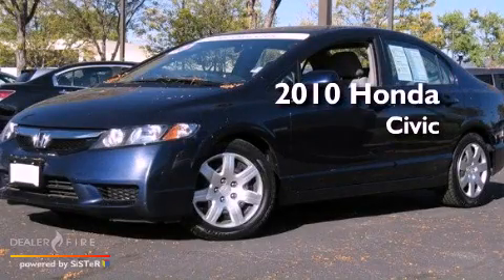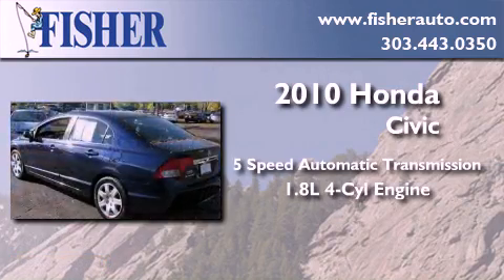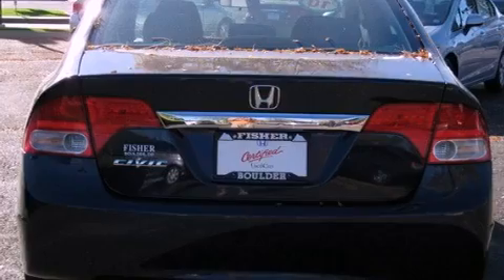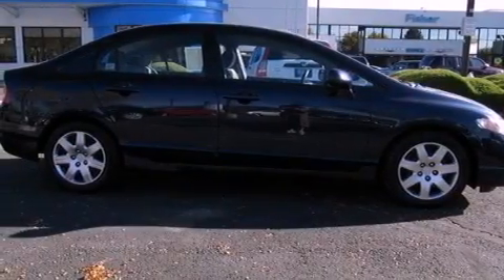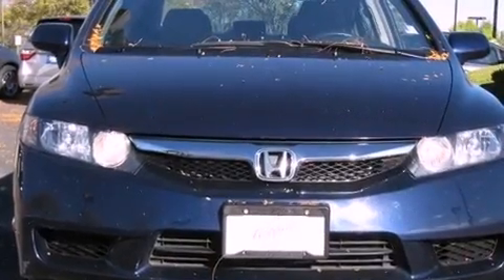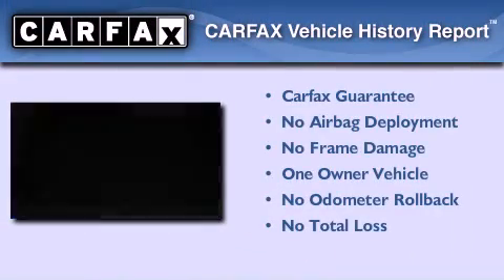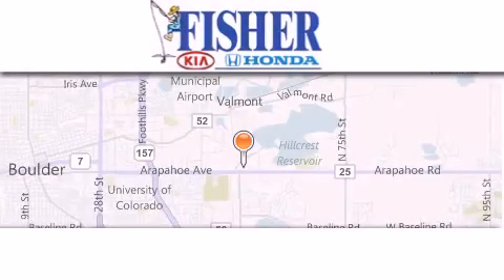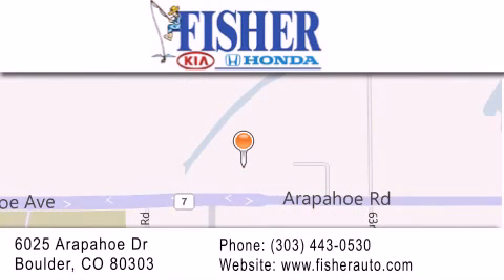2010 Honda Civic Sdn Westminster CO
Year : 2010
 Make : Honda
 Model : Civic Sdn
 Engine : gas i4 1.8l/110
 Trans . : automatic
 Exterior : blue
 Miles : 34,182
 Interior : gray
 Stock : P6433

 2010 Honda Civic Sdn Denver CO